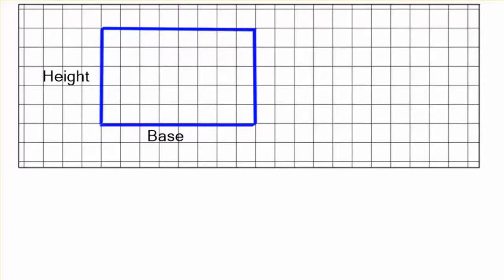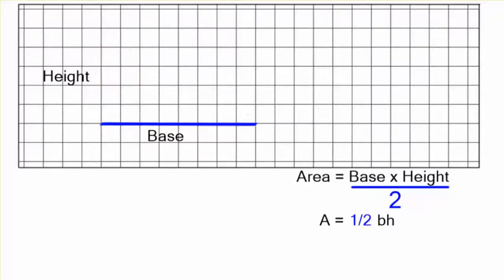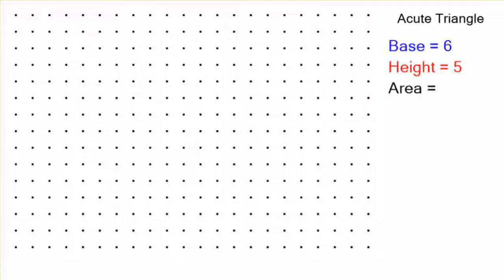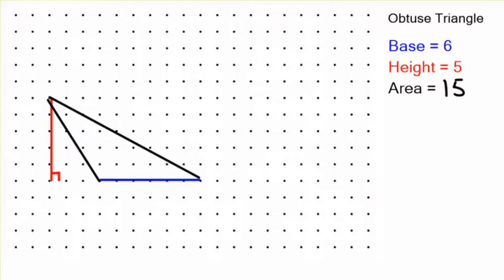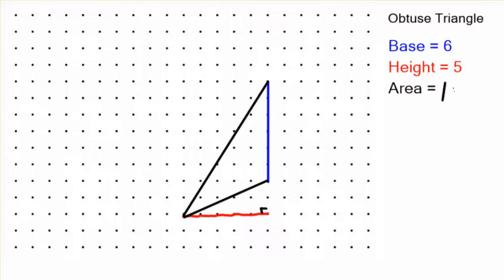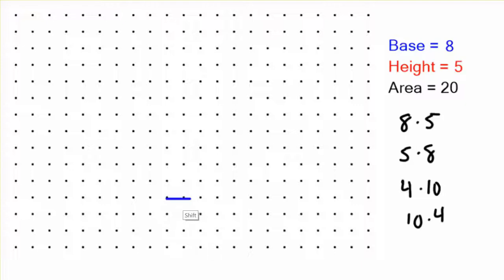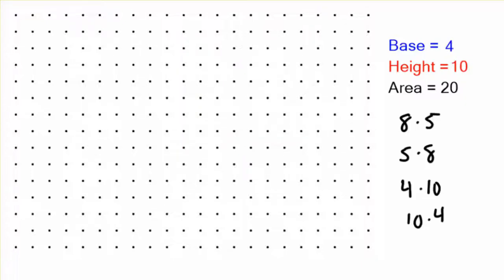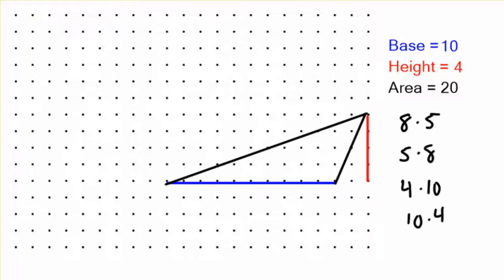Area of a Triangle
A basic explanation of the formula for the area of a triangle. Also, how to draw diagrams of triangles with given bases, heights and/or areas.